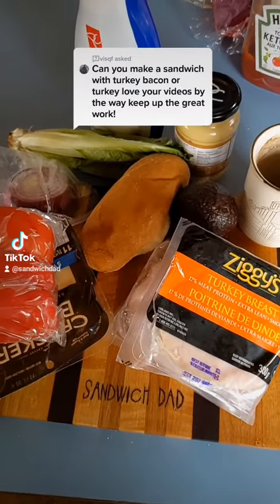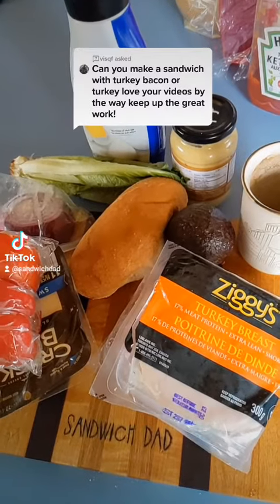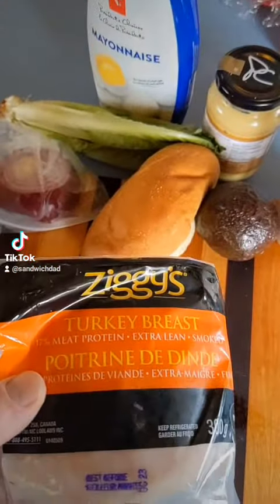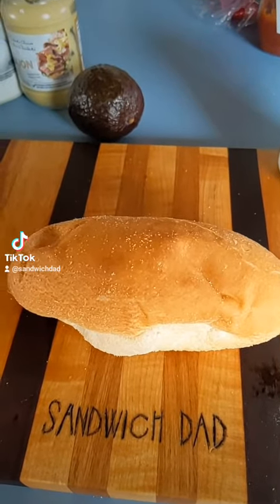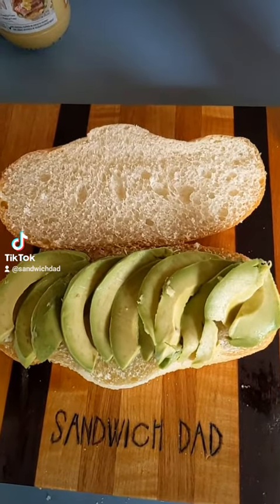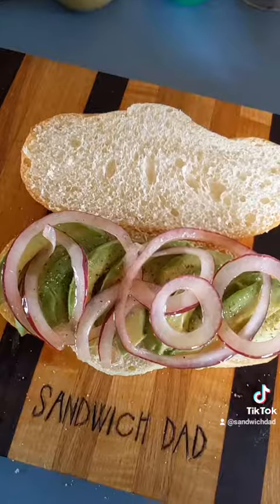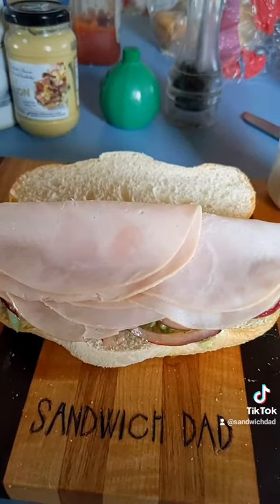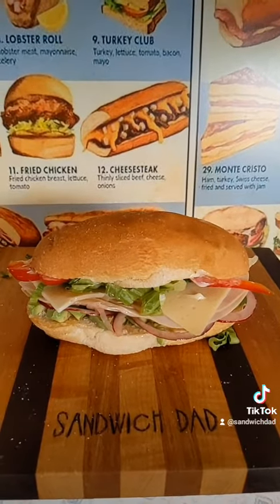Sandwich Dad - How to make a Turkey & Swiss sandwich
Sandwich Dad shows you how to, step by step, make yourself a fun and delicious turkey sandwich. All in this quick TikTok video!  Try this version of the old stand- by sandwich for yourself.

for more info all the other amazing sandwiches out there!